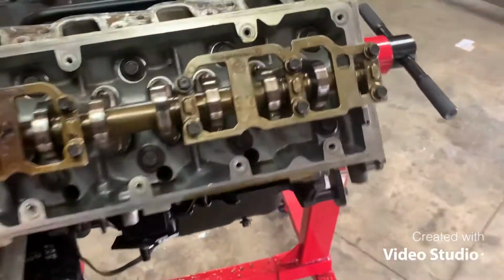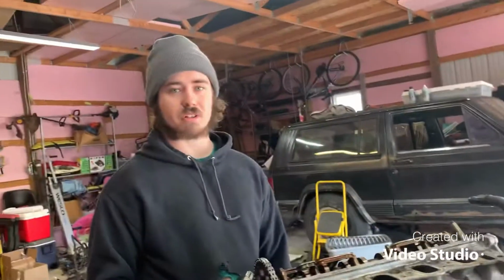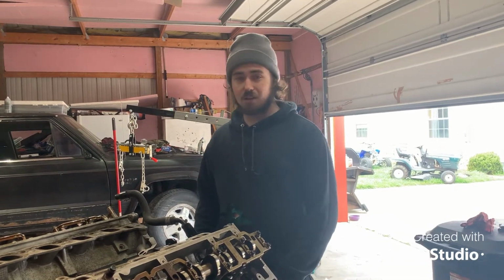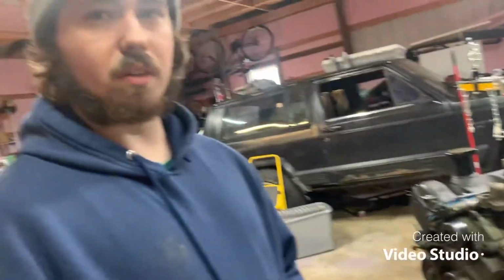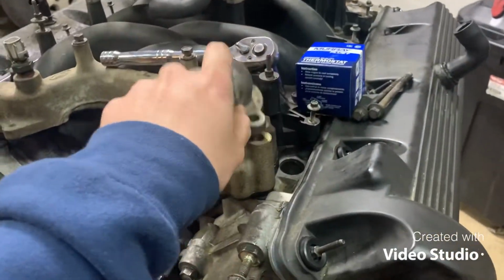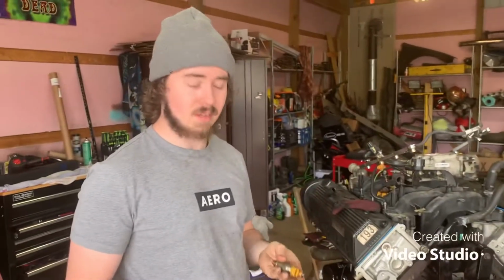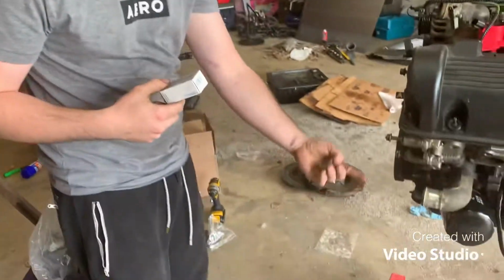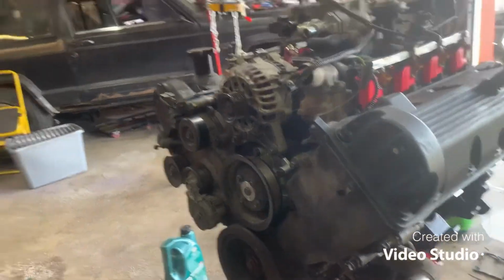2v mustang engine is back together!!